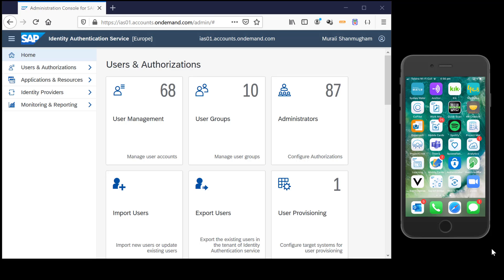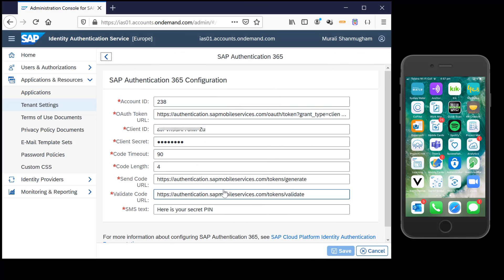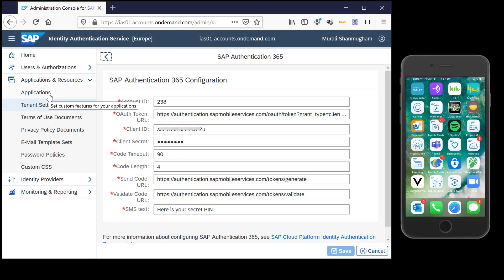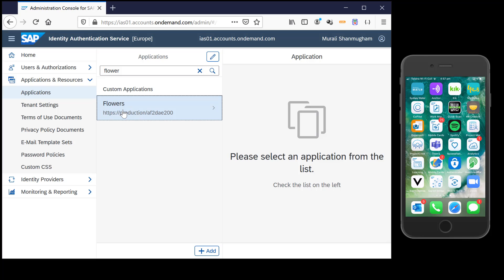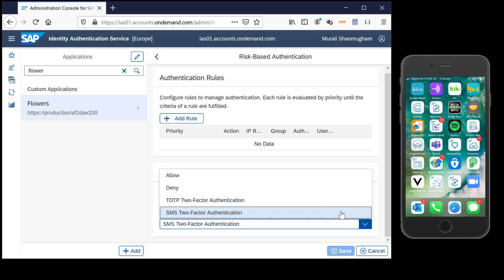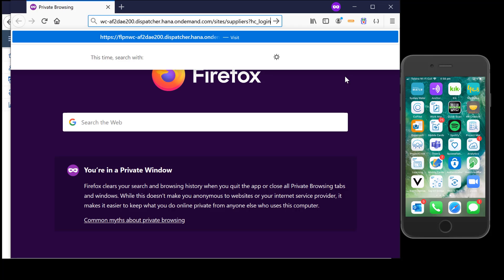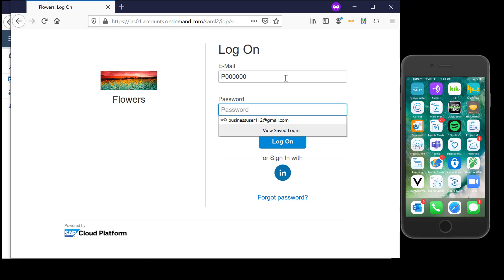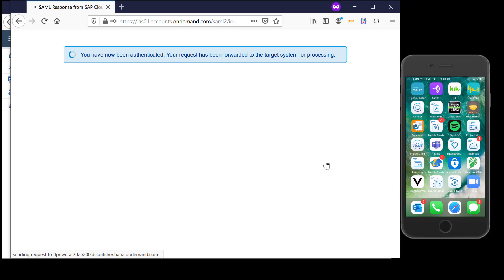Setting up SMS based Multi-factor Authentication in SAP Cloud Platform Identity Authentication